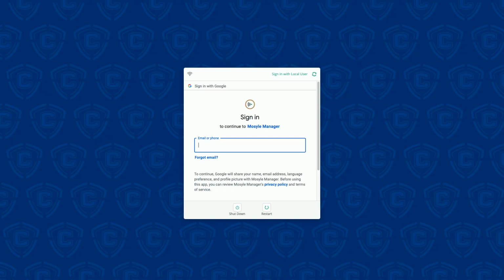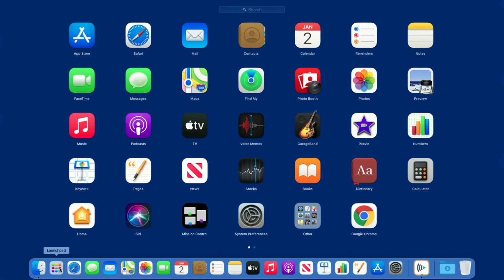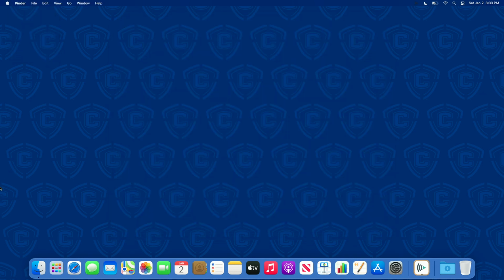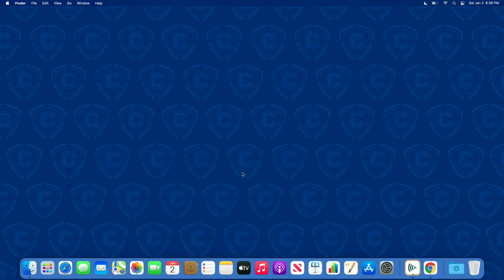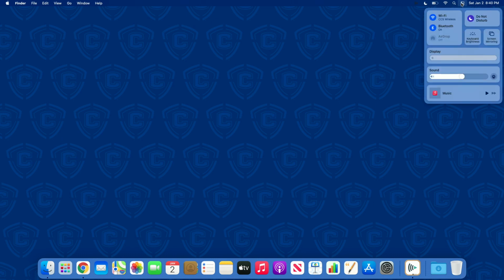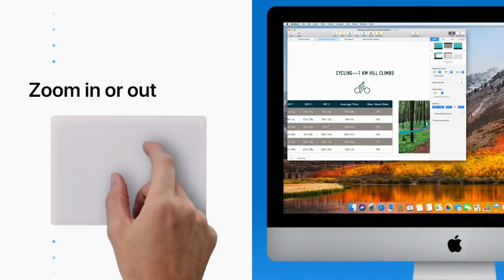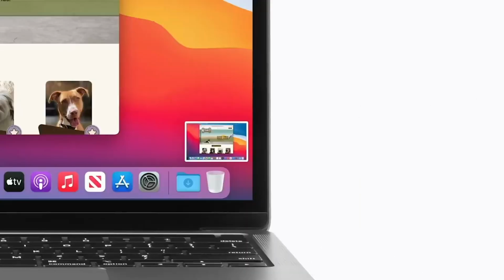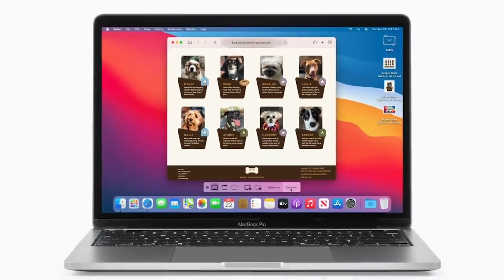CCS Student MacBook Introduction Tutorial